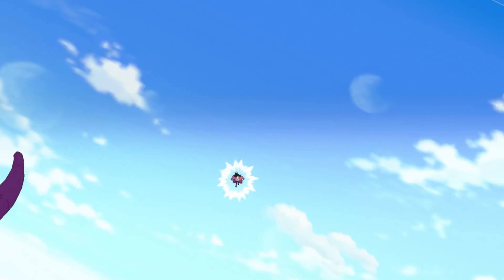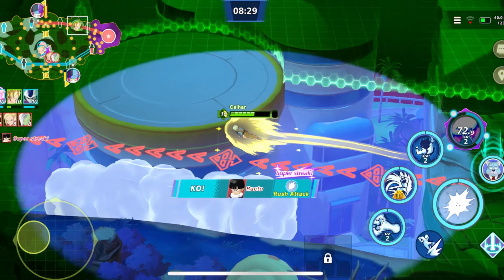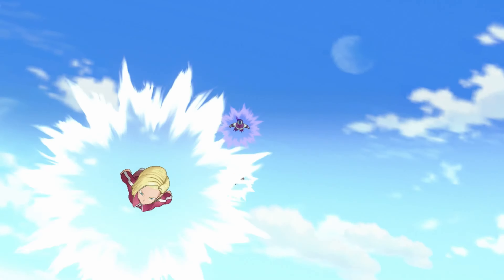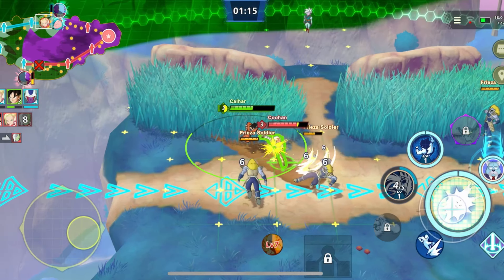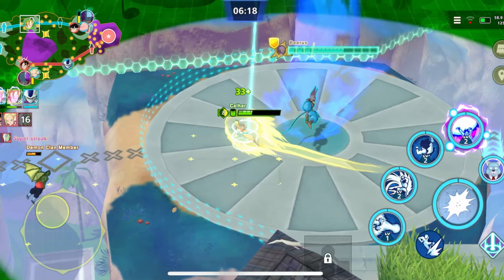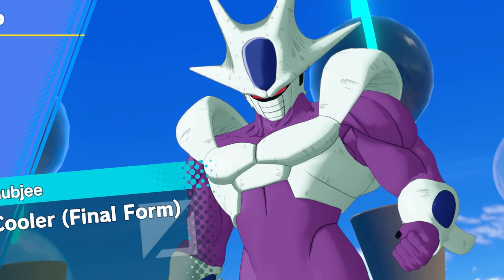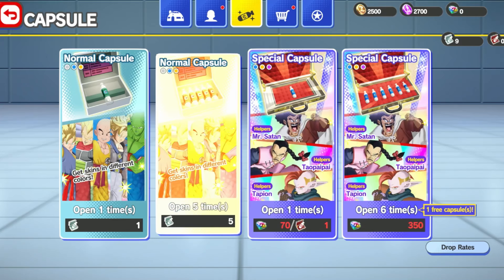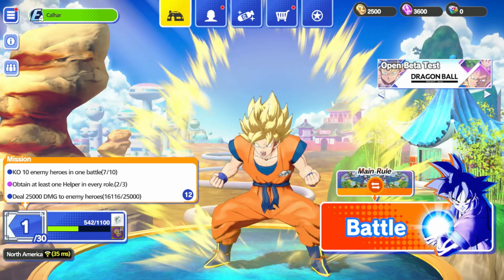An Initial Look At This Secret NEW FREE Dragon Ball Game!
There Is A New Dragon Ball Game And It Isn't Sparking Zero! New DB Mobile Game Dragon Ball Z Project Multi!

Our First Look Within The Beta Of Dragon Ball Project: Multi The New Dragon Ball Mobile Game!